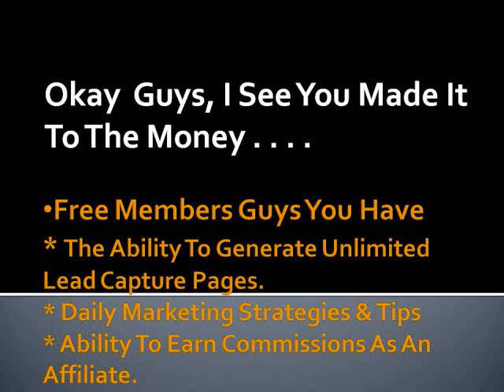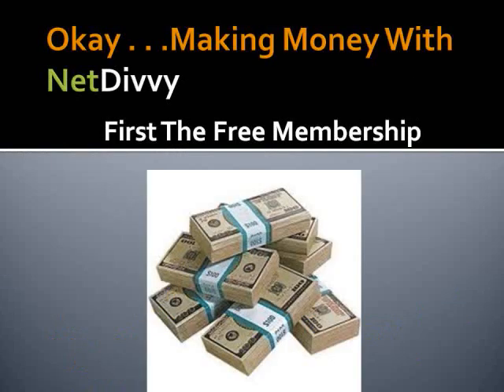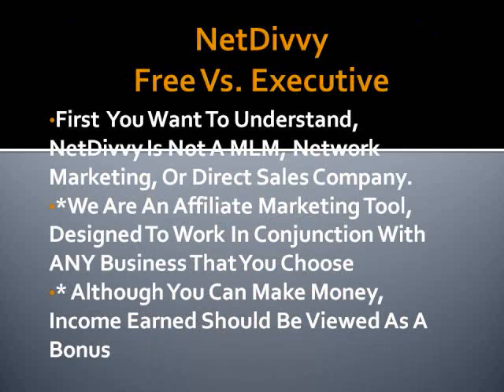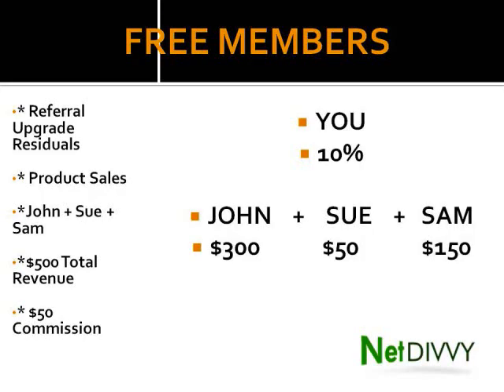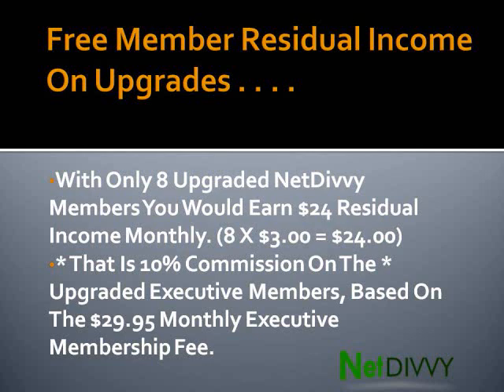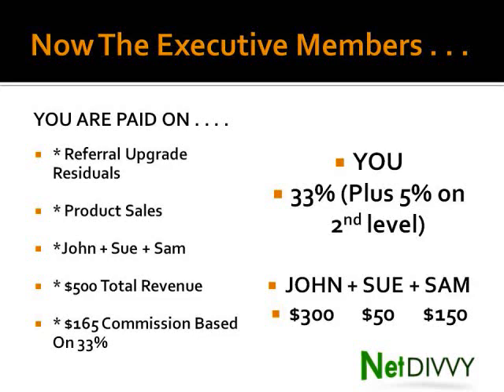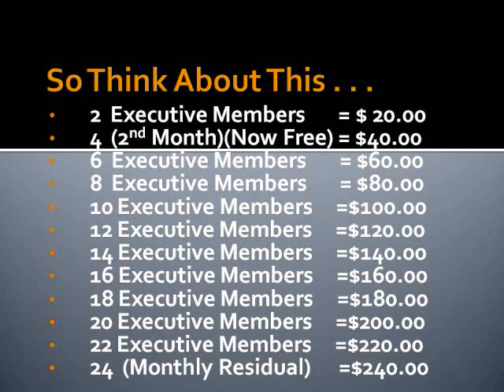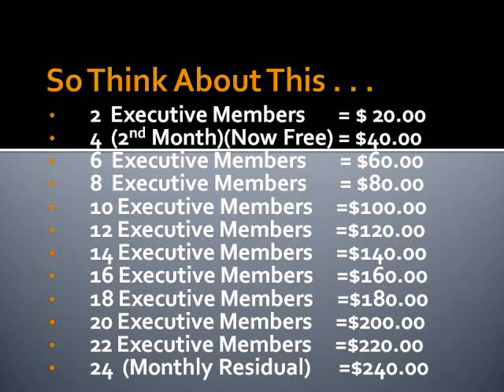"NetDivvy Compensation" | Join My "NetDivvy Team" Now | by Lloyd Dobson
This video explains the compensation plan for the "NetDivvy" Marketing & Training System. The Presentation compares the FREE vs EXECUTIVE membership and how you are paid. Making money . .That is what we look for in our business.

NetDivvy's training is focused on being a "complete entrepreneur" and earning as much money as possible using multiple streams of income through a primary network marketing business, affiliate products and the NetDivvy training system itself. We teach you to generate leads, sign people up in your primary business better than anyone. NetDivvy also gives you the ability to make money from leads that don't join your primary opportunity by giving people a funded proposal where you can earn money in a number of different ways all from people taking advantage of the company's training and marketing tools and again all for FREE.